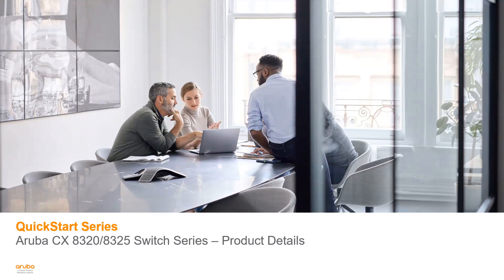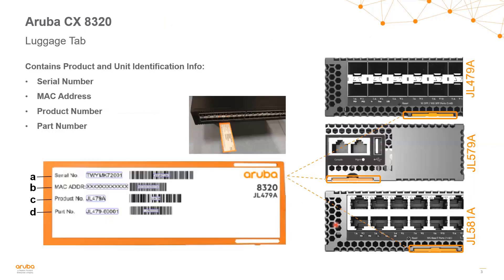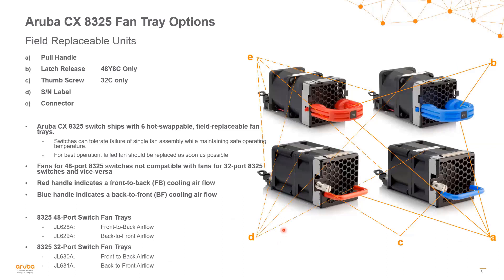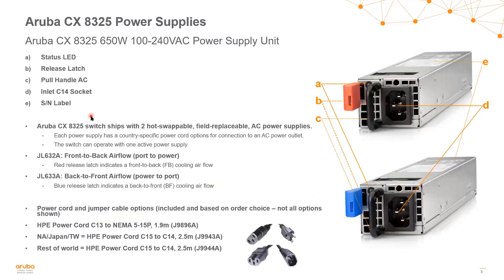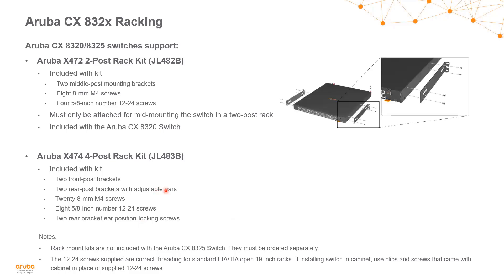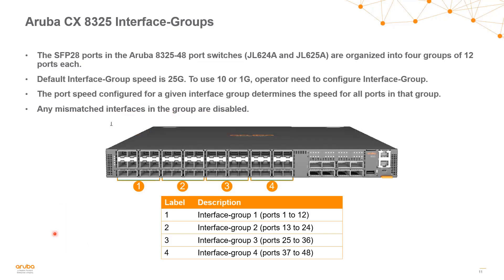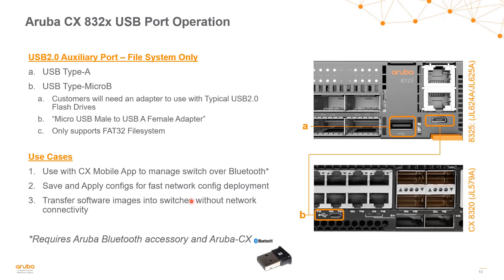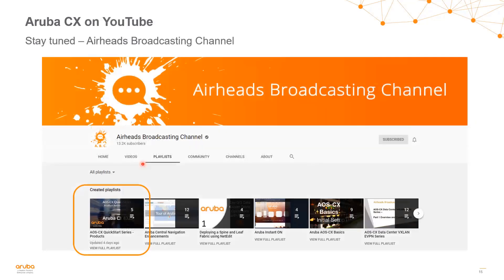HPE Aruba Networks AOS-CX QuickStart Series: HPE Aruba Networks CX 832x Product Details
This QuickStart video dives a bit more deeper into the HW of the HPE Aruba Networks CX 8320 and 8325 switch series. Watch this video to learn about power and fan options, racking, RJ-45 support, and more.

Please note that there are published PDF versions of the Quick Start series which provide additional guidance on deploying an AOS-CX powered L3 Leaf and Spine Data Center (DC) fabric or a Campus network.